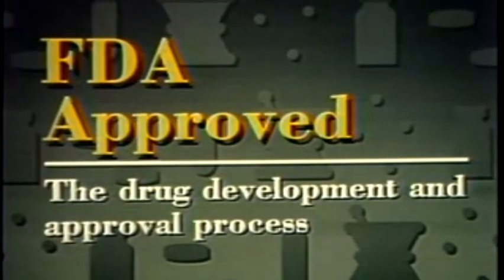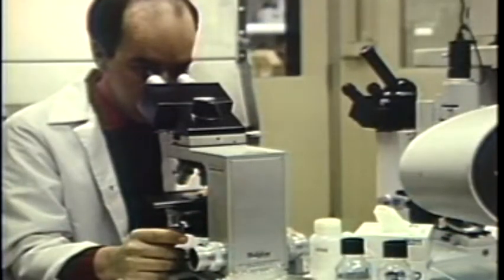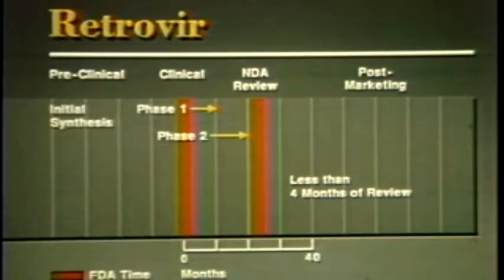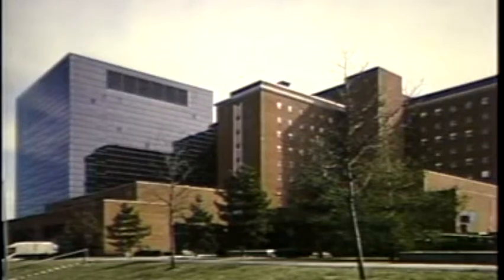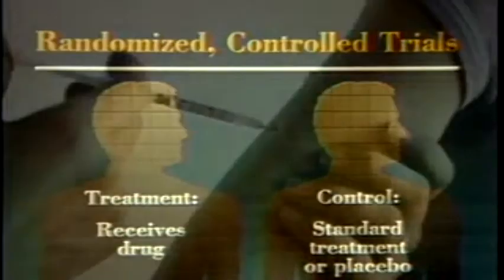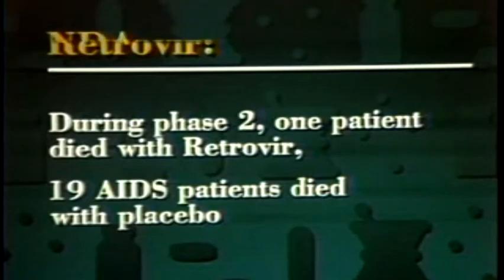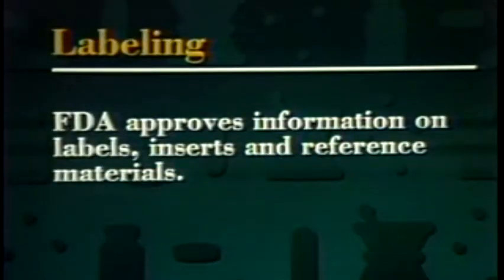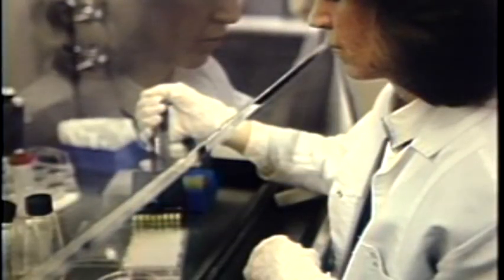FDA Approved - The Slide Show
A slide show about what FDA approved means.